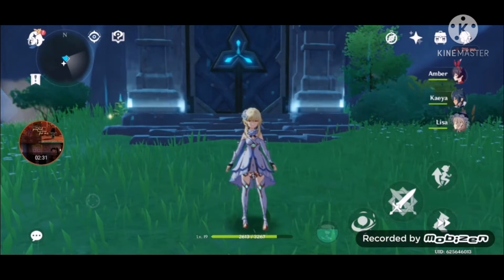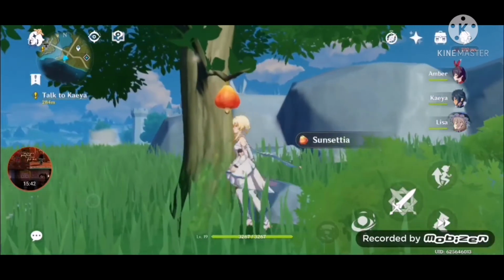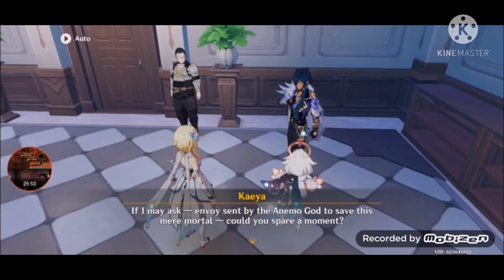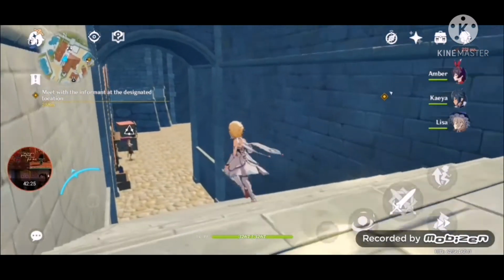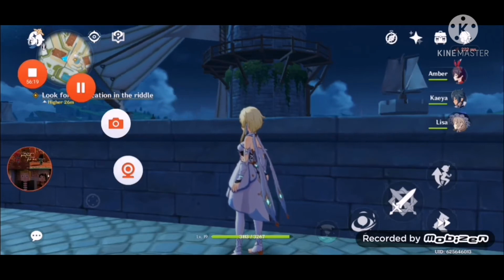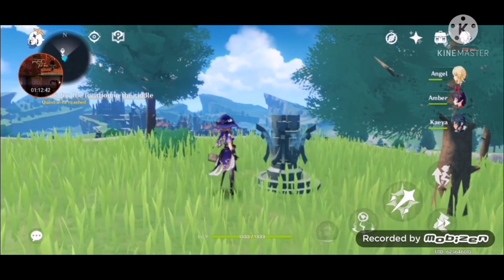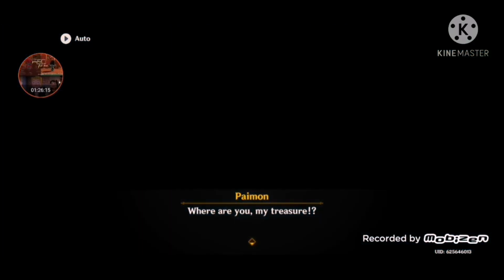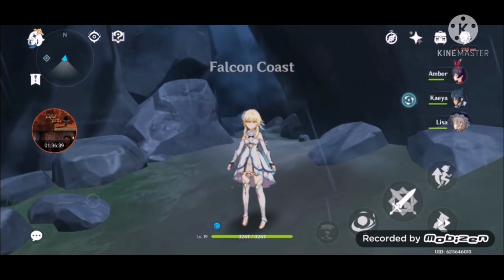Let's Play Walkthrough Video:Genshin Impact Story (Walkthrough #4) (Story Quest)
Today... Will be continuing this journey... Not a story journey.. It will be a story quest. Until if will be finish...

Today in this story quest for my crush someone named... Kaeya... Today.. We going a hunting a treasure hurt about his magic sword by his grandpa or something and some mystery too...

Also.. I'm being nervous for whole video Walkthrough... Sorry about that when I was talking to Kaeya.. Because I have a crush someone for I feelings can grow up for that so that's why...

Add Friend me on Facebook:Angel Deocampo

Follow me on Wattpad:@angeldeocampo0429

DO NOT BLOCK THIS VIDEO EVER!!